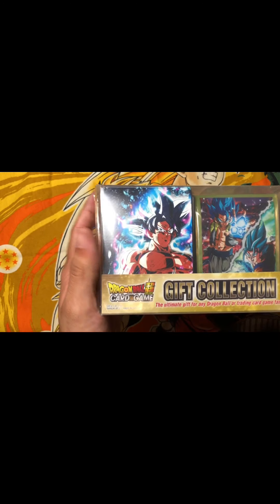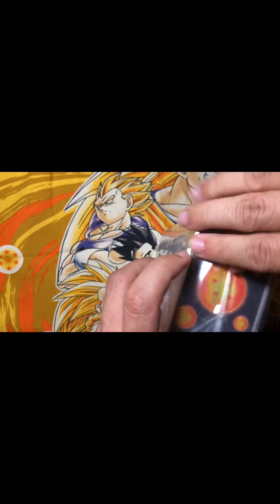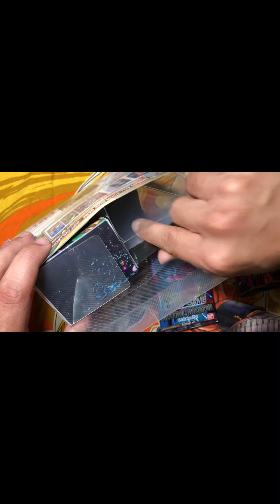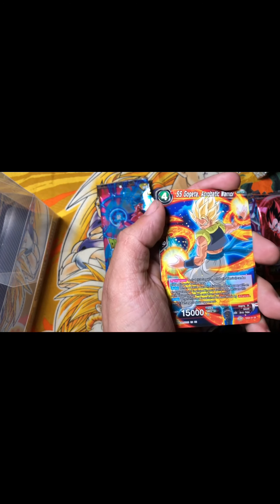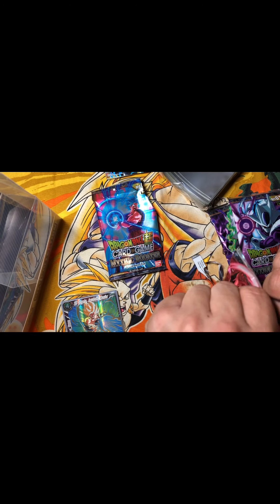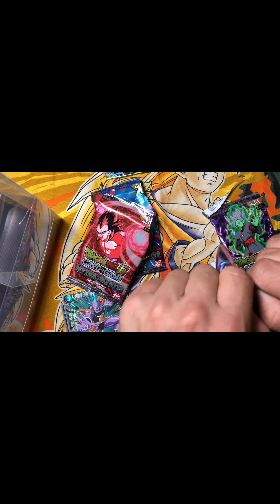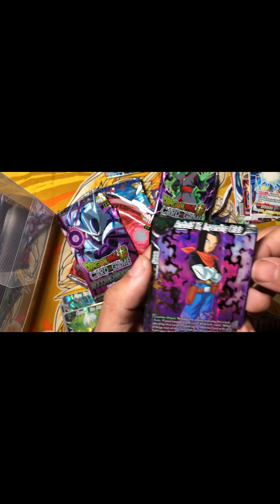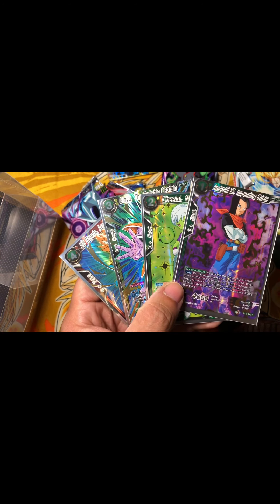Opening The Dragon Ball Super Card Game Gift Collection box!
Thank you everyone for watching my first video and please give feedback to help improve in the next one. This video is about me opening The Dragon Ball Super Card Game Gift Collection box and hoping to pull the SCR.